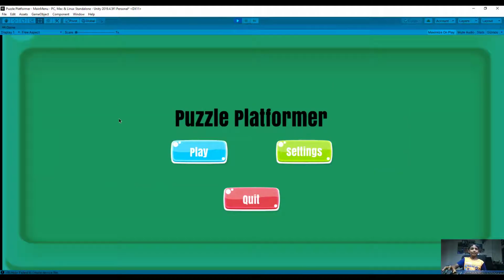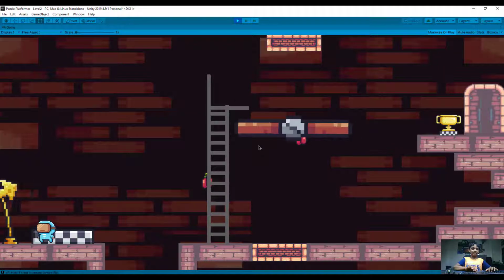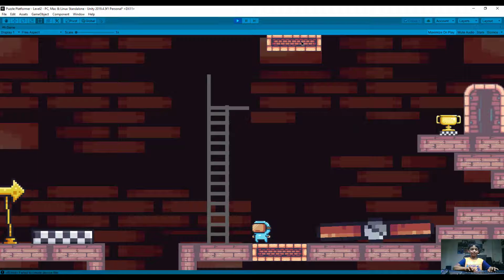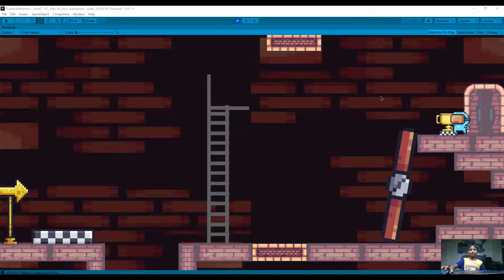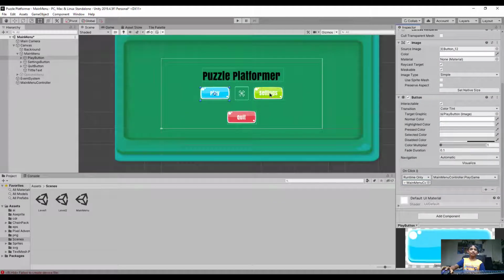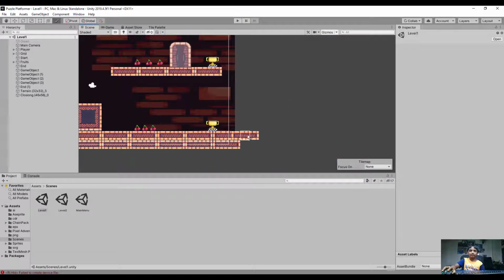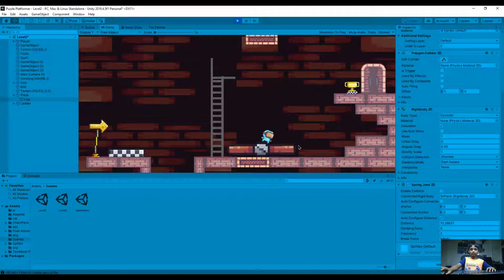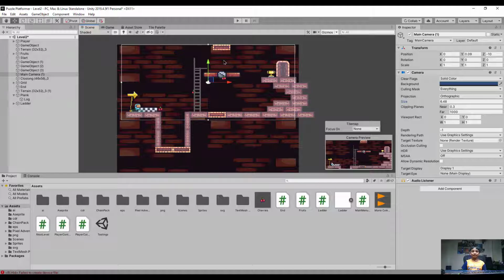My 2D Unity Puzzle Platformer Game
Hello everyone, This is my 2d Unity puzzle platformer game.
I'll also be uploading tutorials for it in the upcoming videos.